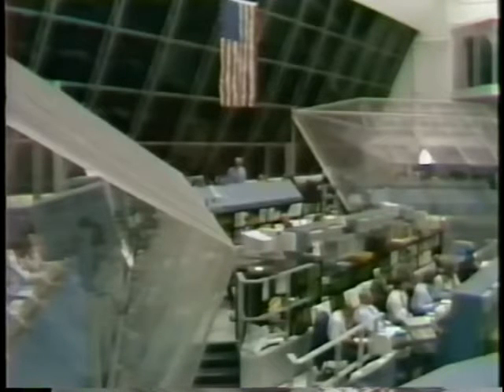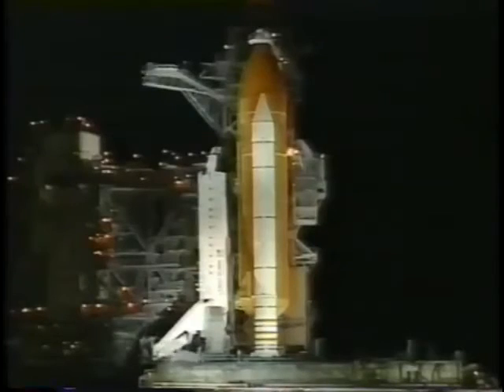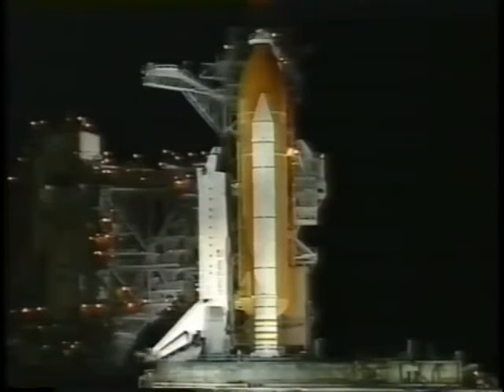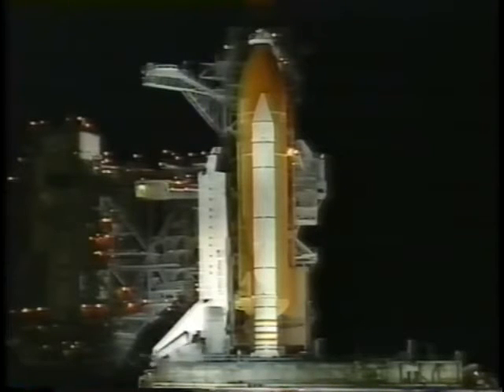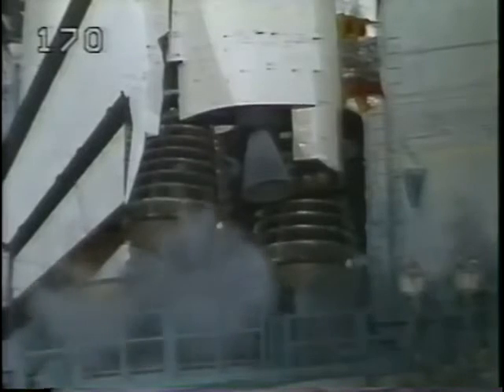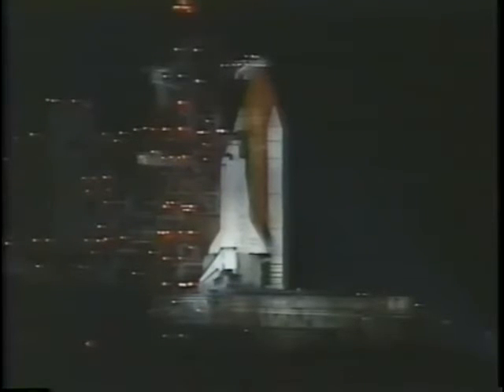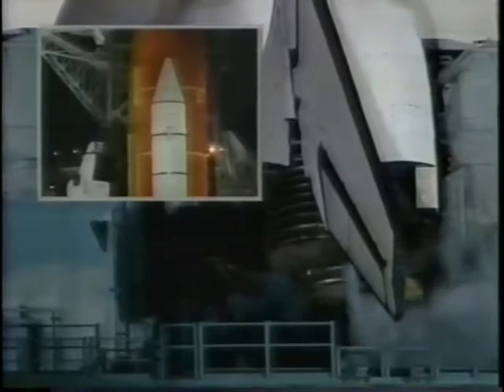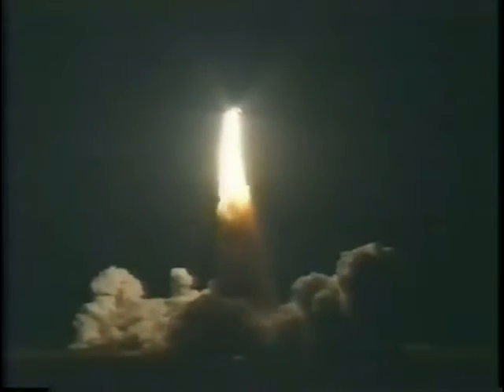STS-81 Launch NASA Footage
From January 12th, 1997 NASA Footage of the 81st Space Shuttle Launch

Launched at 4:27 A.M E.T

STS-81 Crew:

Commander:Michael A. Baker

Pilot:Brent W. Jett, Jr.

Mission Specialist 1:Peter J.K. Wisoff

Mission Specialist 2:John M. Grunsfeld

Mission Specialist 3:Marsha S. Ivins

Mission Specialist 4:Jerry M. Linenger

Mission Specialist 4: Lnding, John E. Blaha